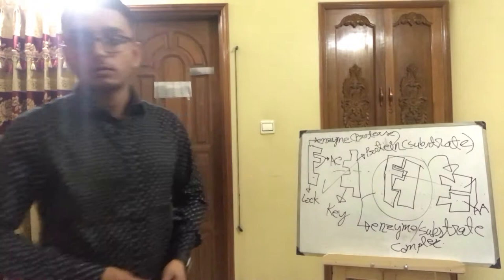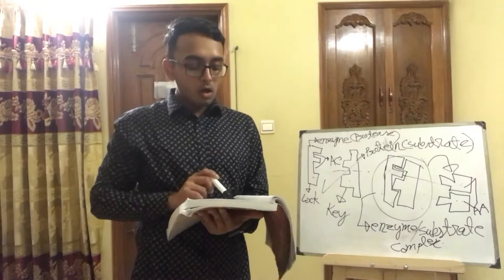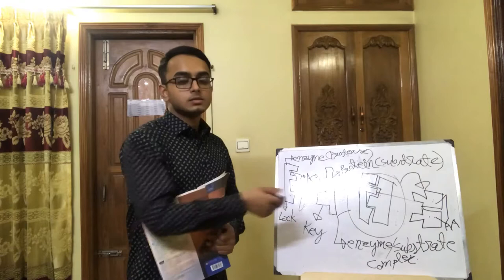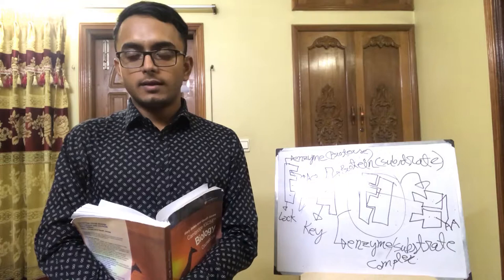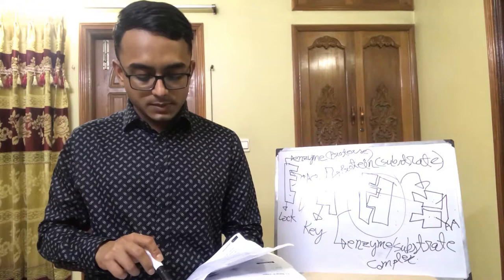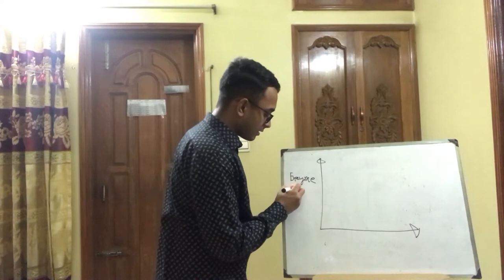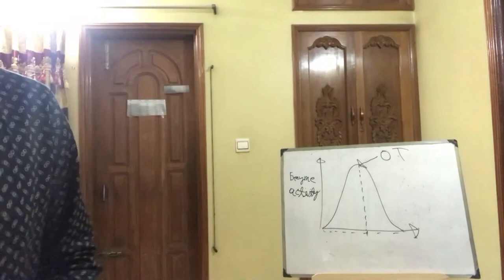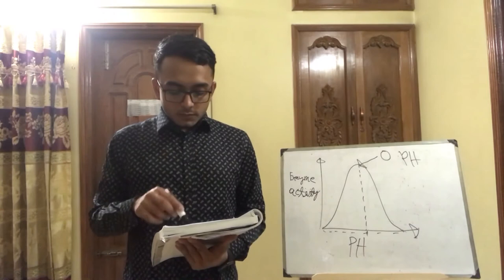Enzymes (Cambridge IGCSE Biology Coursebook 3rd by Mary Jones and Geoff Jones)